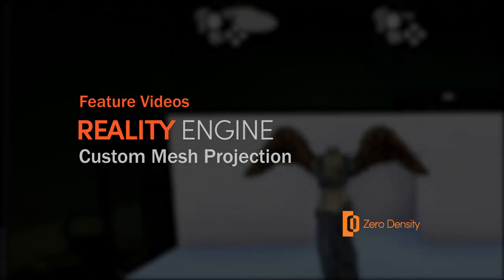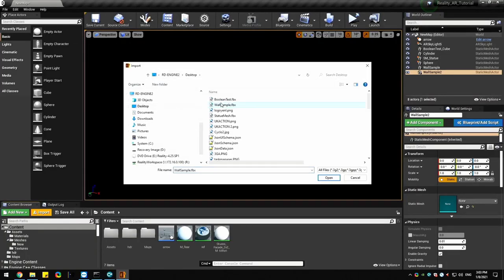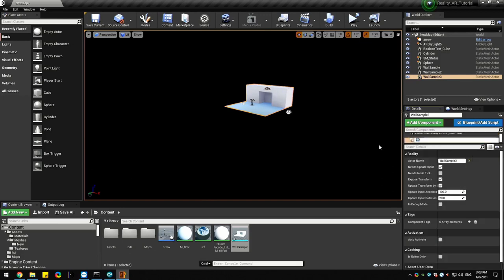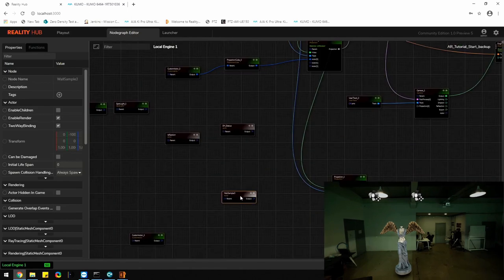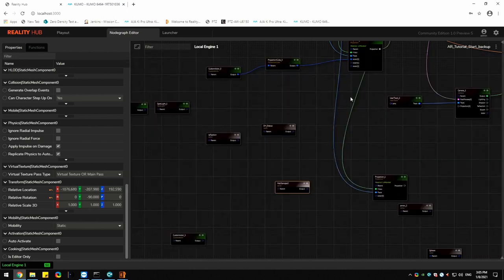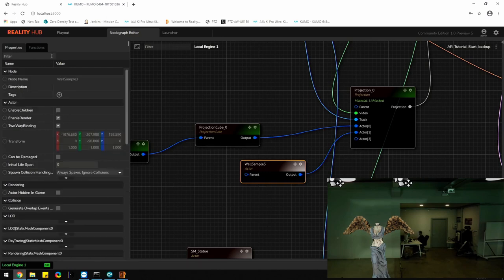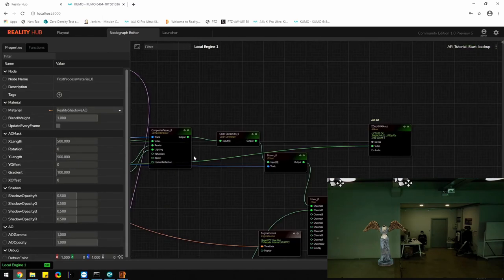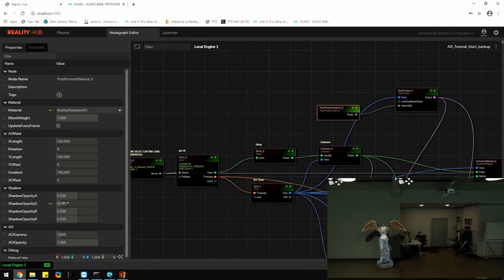Reality Engine | Custom Mesh Projection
Custom Mesh Projection allows you to customize default projection volume and helps you to deal with complex compositing tasks.

To get more information on this please visit our documentation